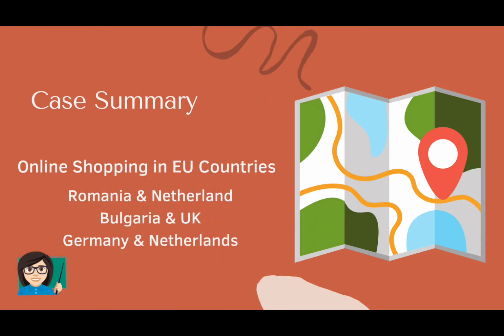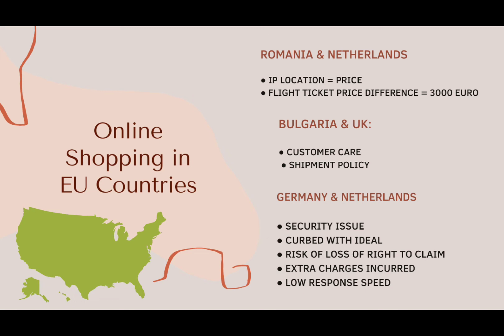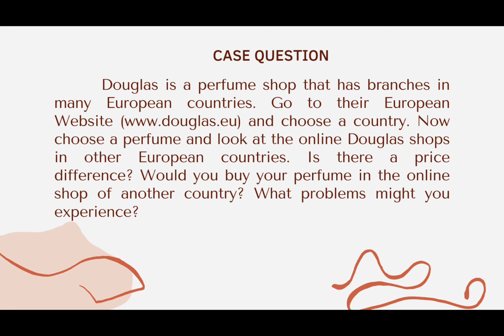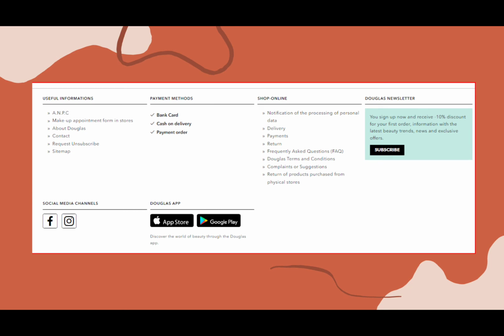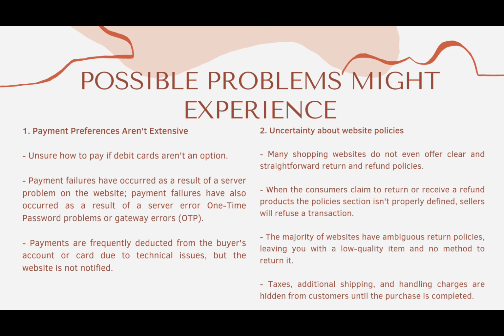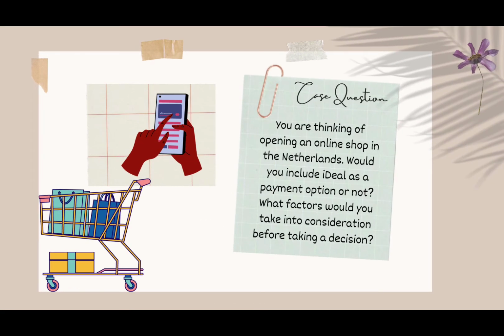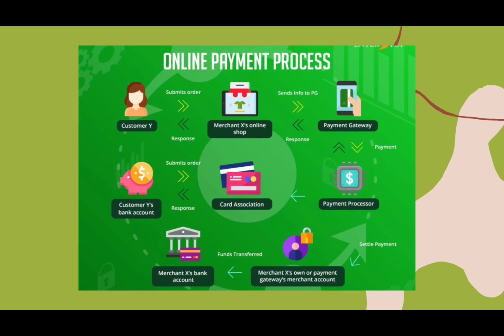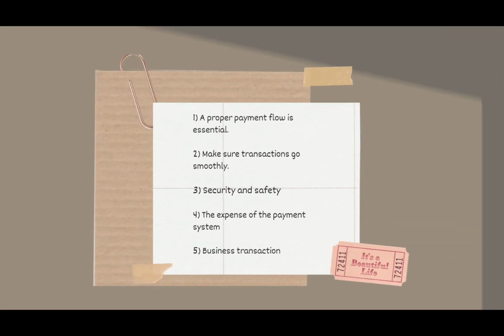EUROPE ONLINE SHOP CASE SUMMARY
This video is intended only for academic purposes.